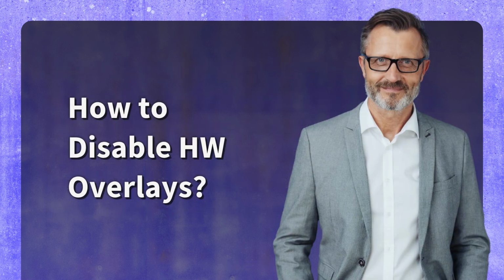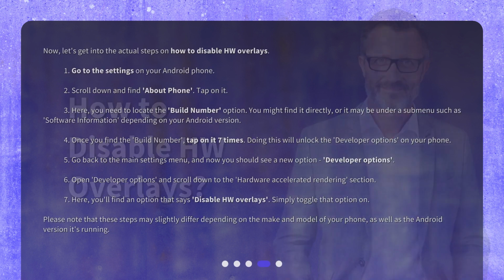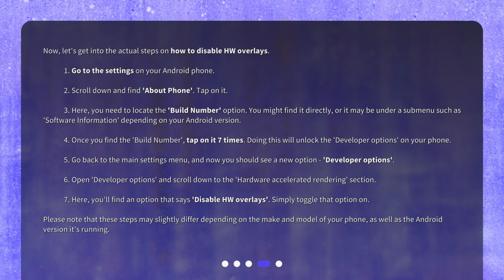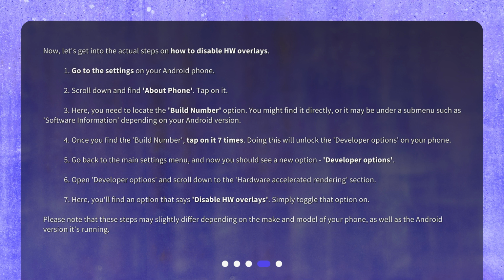How do I disable HW overlays on my Android phone?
Disabling HW Overlays on Your Android Phone: A Step-by-Step Guide • Learn how to disable HW overlays on your Android phone in this concise and captivating step-by-step guide. Disabling HW overlays can help resolve graphic rendering issues with certain apps. Find out what HW overlays are, when it is recommended to disable them, and follow the easy instructions to disable HW overlays on your Android device. Improve your app experience with this helpful tutorial!

00:00 • How do I disable HW overlays on my Android phone?
00:22 • What is HW Overlay?
00:46 • Is Disabling HW Overlays Always Recommended?
01:07 • How to Disable HW Overlays?